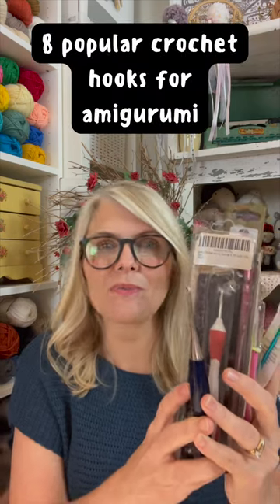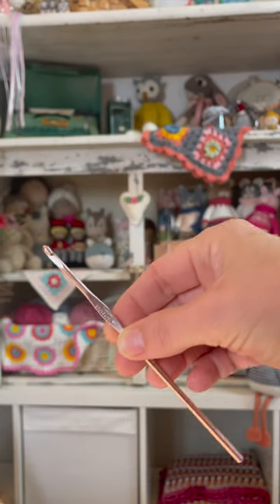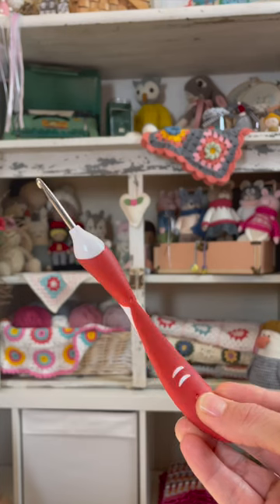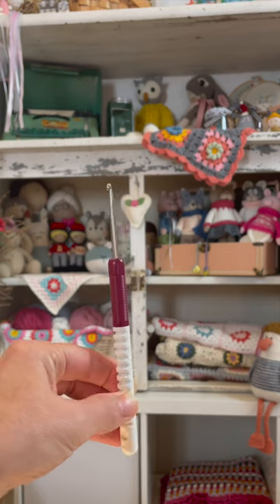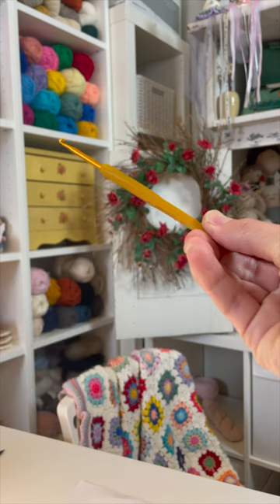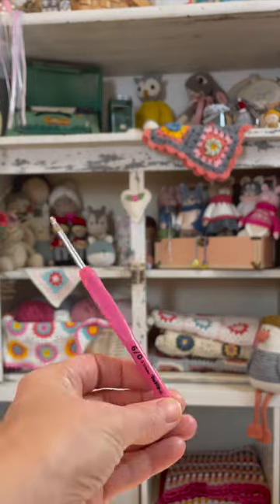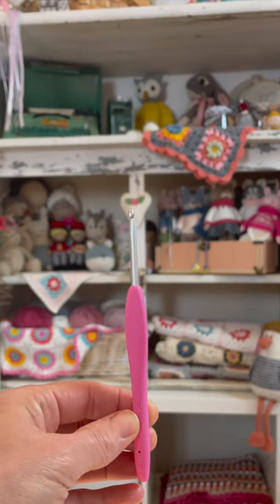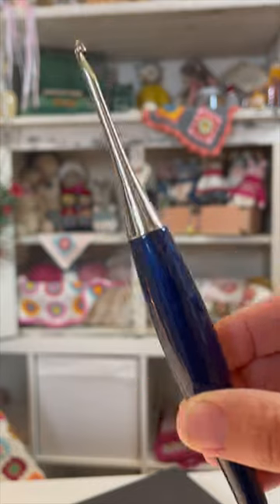Ranking Crochet Hooks for Amigurumi from WORST to BEST 🌻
What are the best (and worst) crochet hooks for amigurumi? I tested eight of the most popular crochet hooks and rated them for suitability for crocheting toys. You’ll also find a handy-dandy comparison chart for all of the pros, cons and prices of each hook.